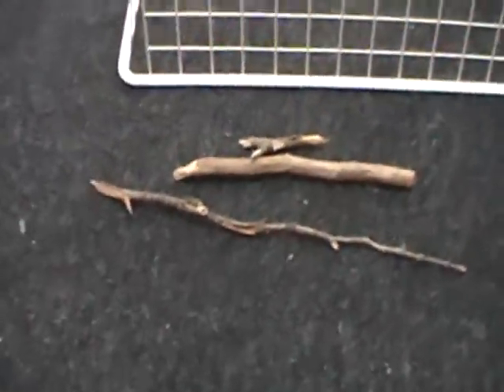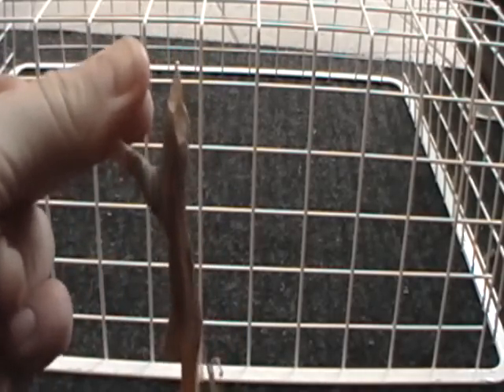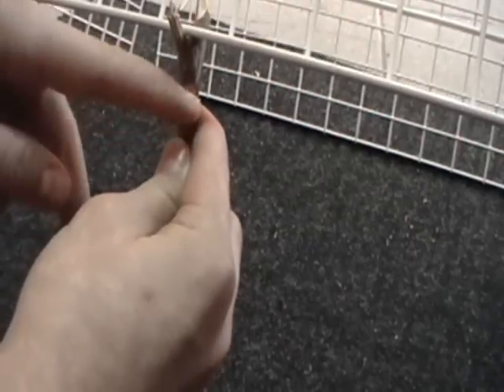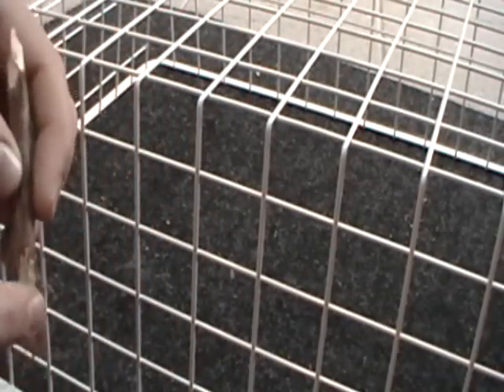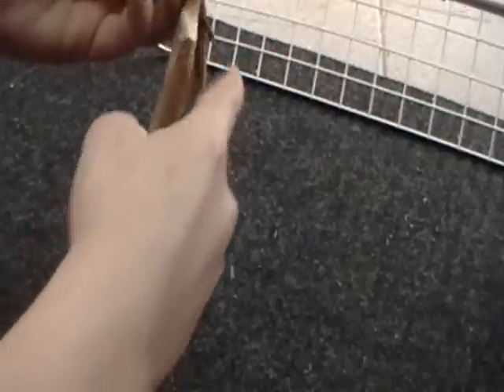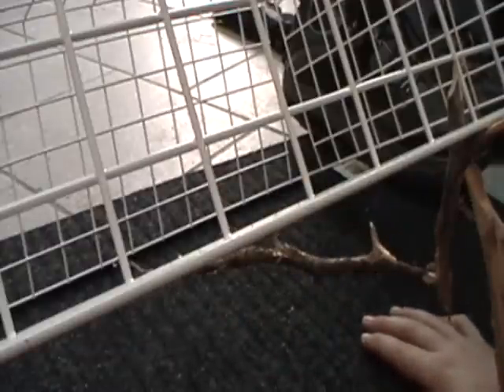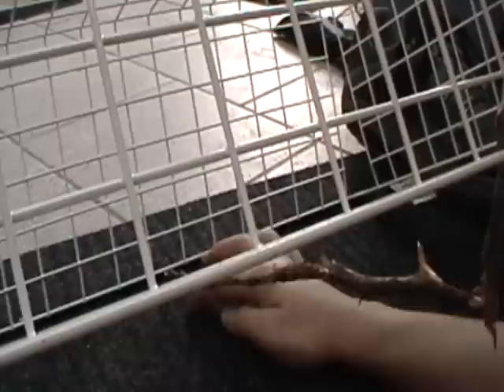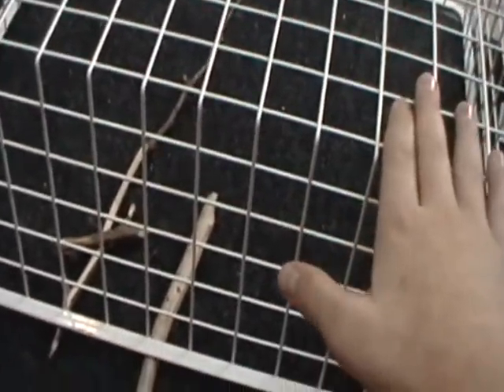How to make a Bird Trap